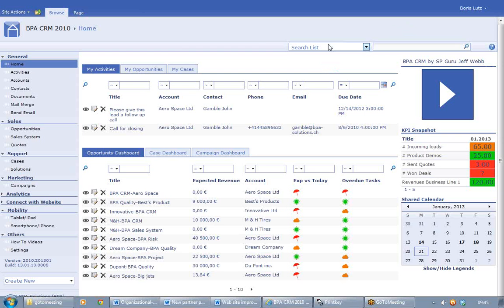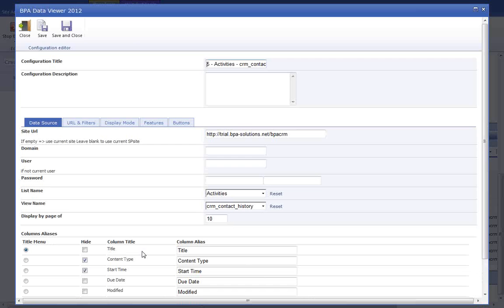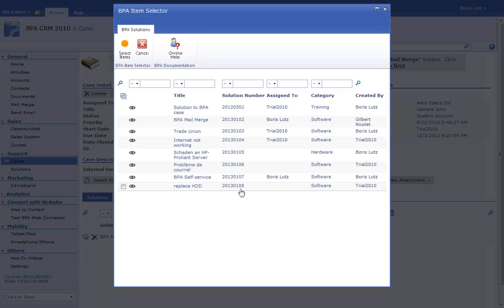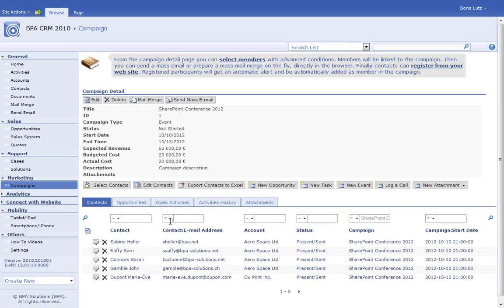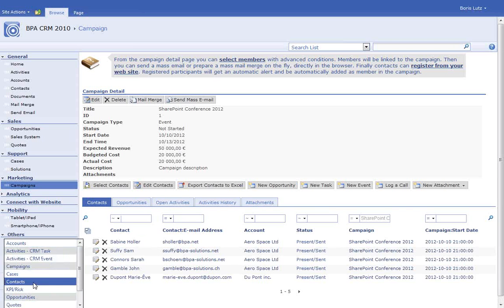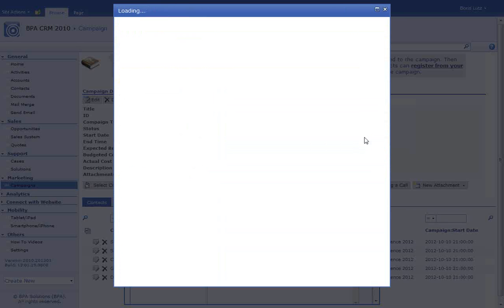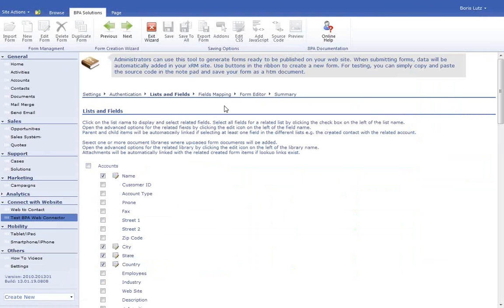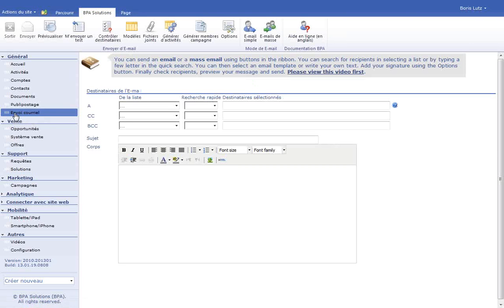BPA Apps for SharePoint winter 2013 release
Apps for SharePoint by BPA, new winter release 2013.